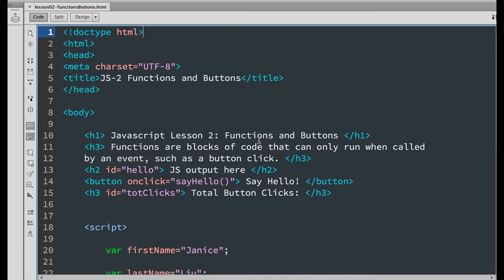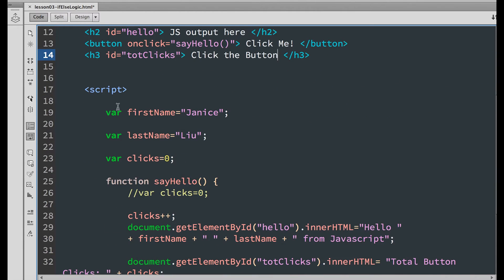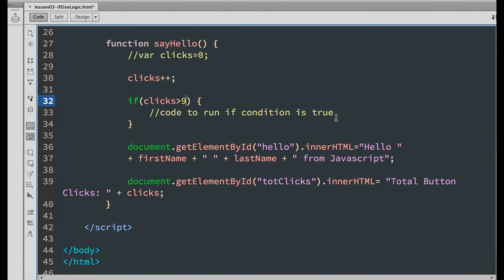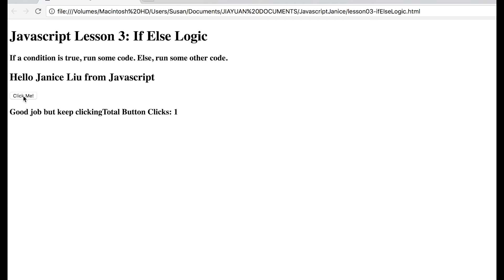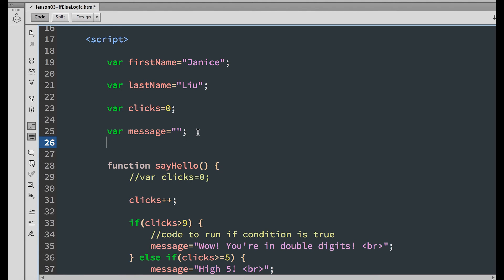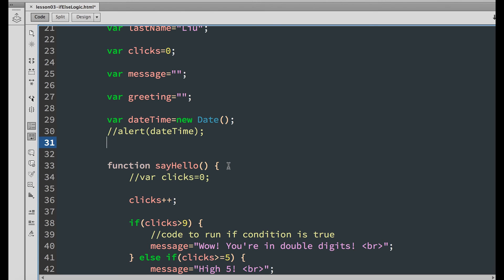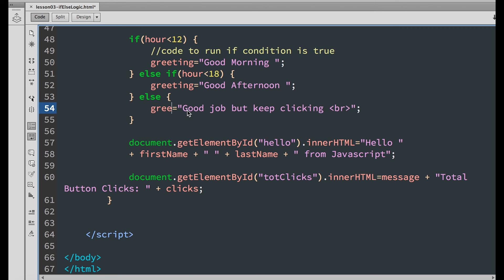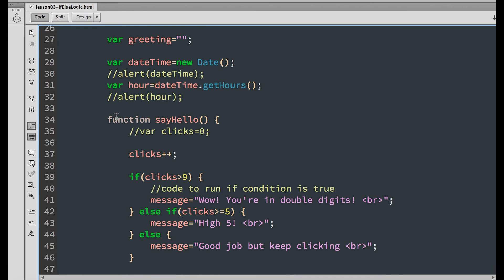Jiayuan "Janice" Liu presents Javascript Lesson 3: If-Else Logic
In this Javascript Lesson 3, Jiayuan ("Janice") Liu of the Bronx High School of Science, introduces the important programming concept of conditional statements, using If-Else logic. If a condition is true, run some chunk of code. Else, the condition is false, so run some other code.

We will also get introduced to Javascript Classes, as we use the Date() Class to return the full date and time from the user's computer. Then an if-else if-else statement will output an appropriate greeting, based on the current hour: Good Morning, Good Afternoon or Good Evening.

DOWNLOADS for this LESSON:
Just follow these links and Save As the page(s) to your JavascriptYourName folder: